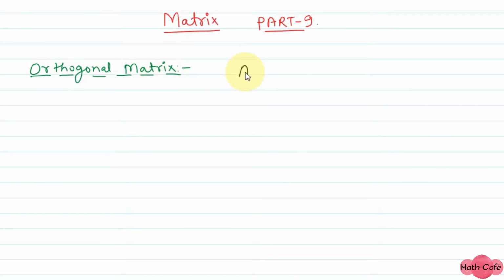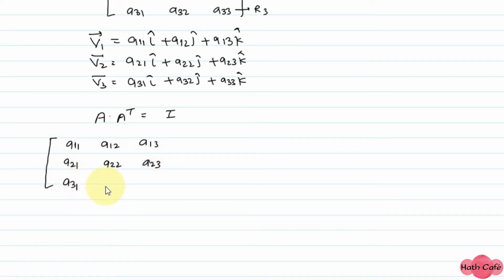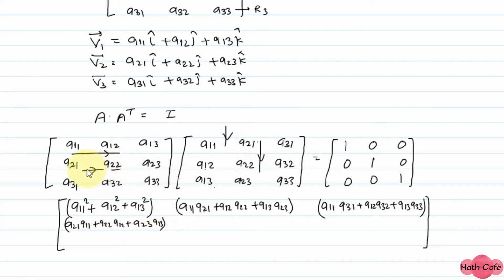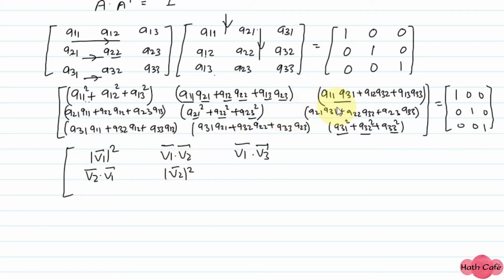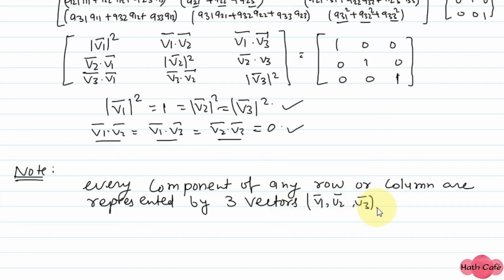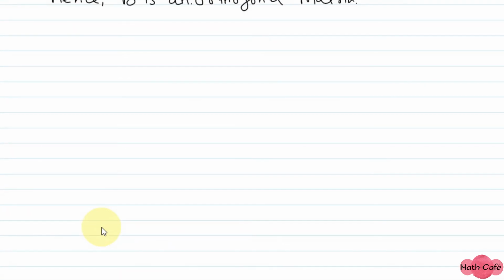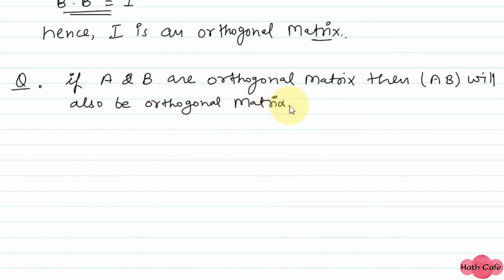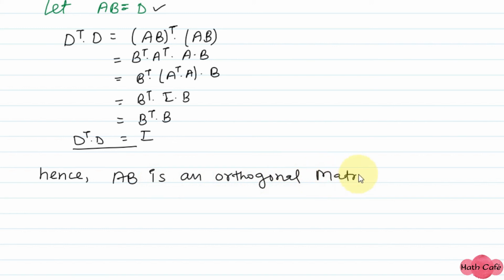Orthogonal Matrix| PART-9 | NDA 2021| IIT-JEE 2021|AJAY SIR |B.tech. IIT-KANPUR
Hello guys! in this session,  you are provided  TIPS & Concepts on Orthogonal MATRIX with in-depth explanations. In mathematics  you will be knowing the importance of this topic in different forms. This session will mainly be around the questions and theory with proper Explanation.

Best wishes